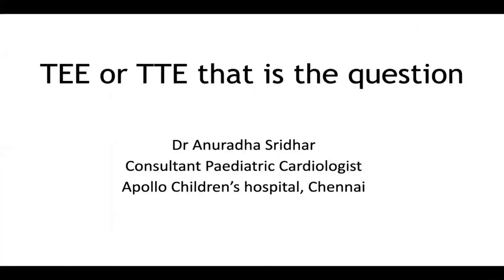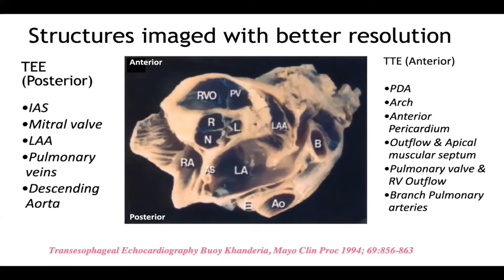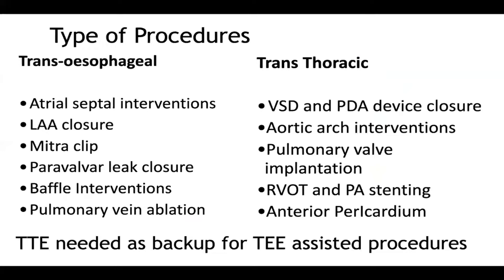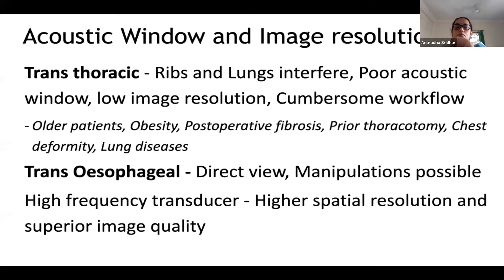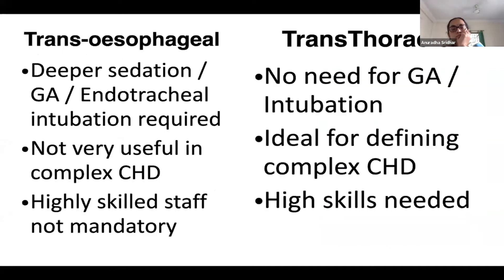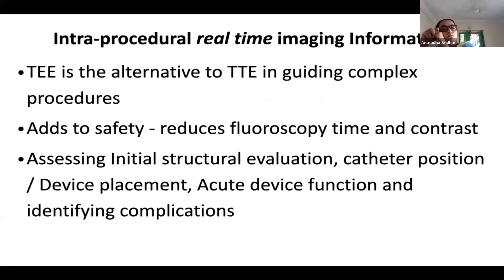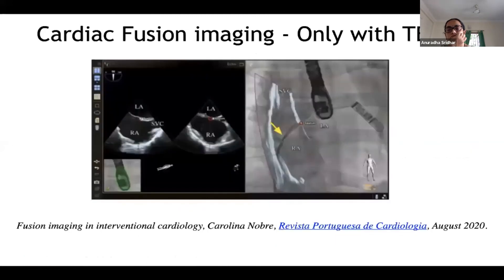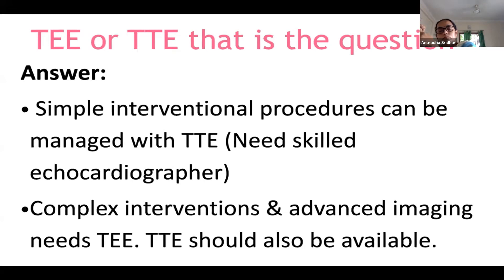10 21 Oct TTE or TEE that is the question